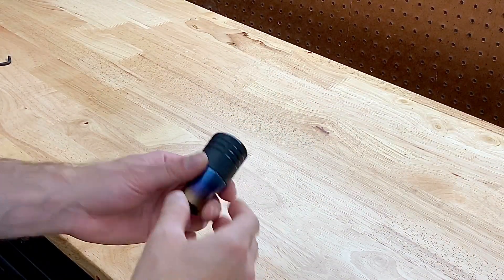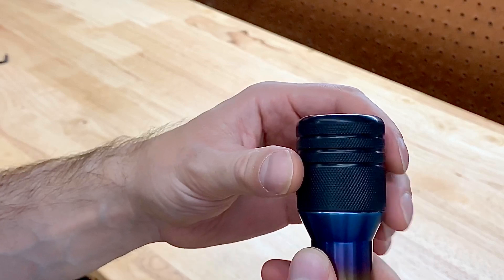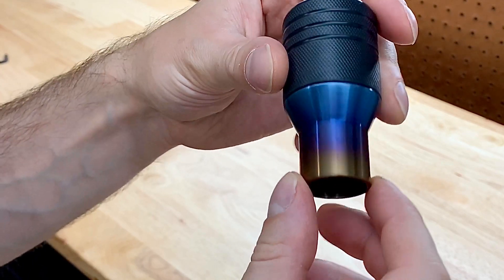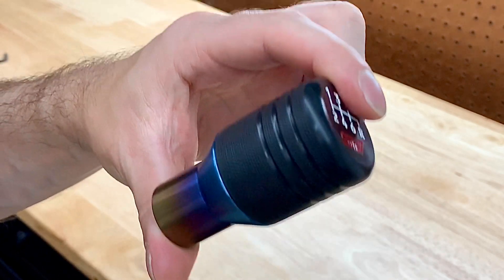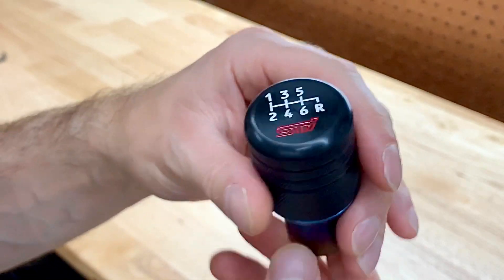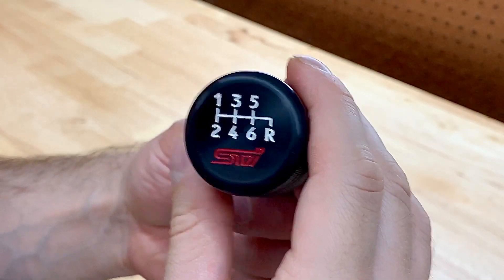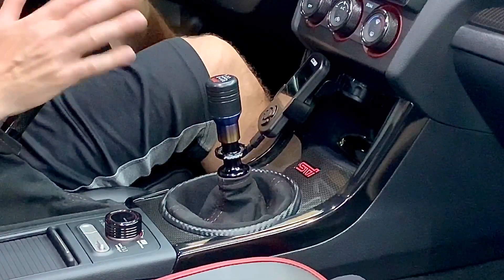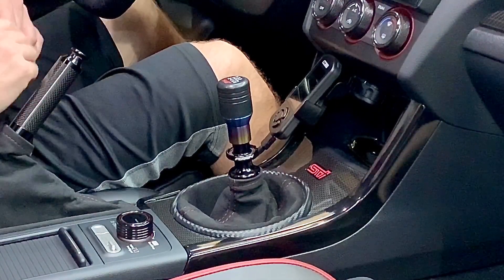Wclathwerks Titanium Shift Knob Pt. 2